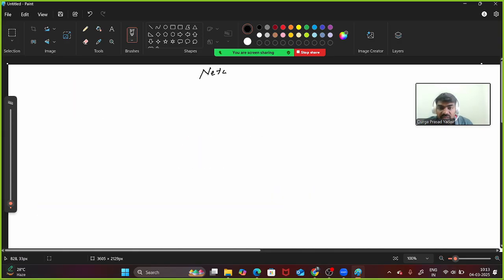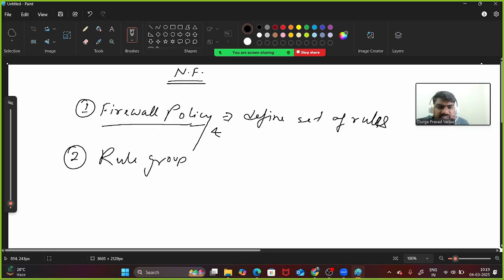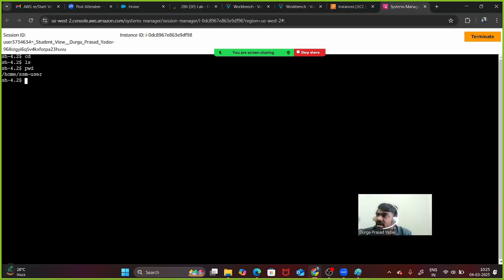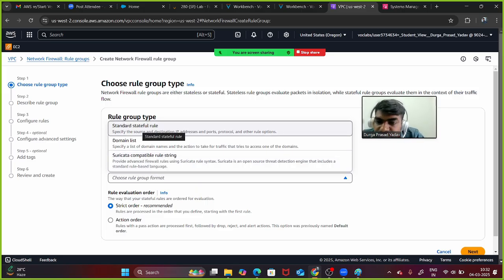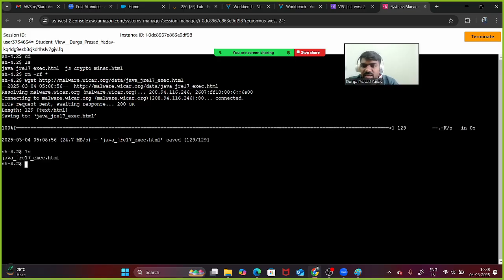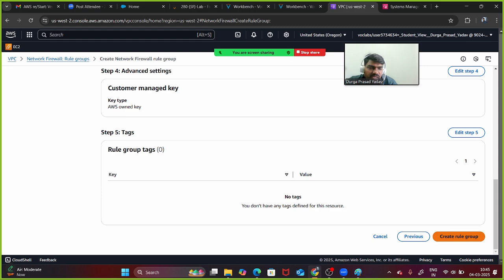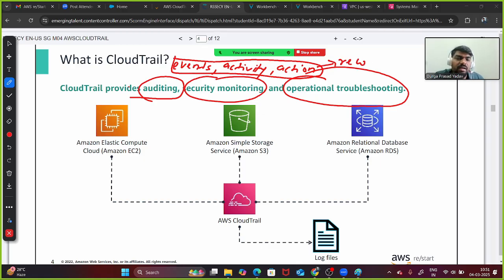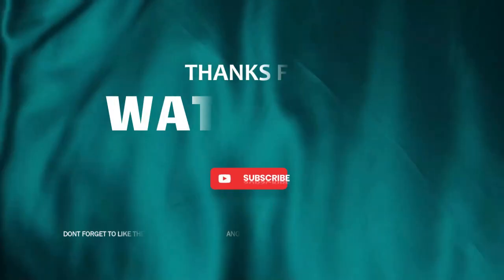AWS Network Firewall & AWS CloudTrail Full Tutorial | Secure Your AWS Infrastructure [2025]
🚀 Welcome to this in-depth 45-minute tutorial on AWS Network Firewall and AWS CloudTrail – the ultimate combo for securing and monitoring your AWS infrastructure. Whether you're preparing for AWS certifications, a cloud security engineer interview, or you're just passionate about cloud security, this video is for YOU!

📌 In this video, you’ll learn:

What is AWS Network Firewall?

Real-world use cases and setup demo

Deep dive into stateless vs stateful rules

How AWS CloudTrail tracks API activity and enhances security

Hands-on setup: enabling CloudTrail and monitoring logs

Best practices to combine AWS Network Firewall with CloudTrail for enterprise-level security

⏱️ Timestamps (Chapters):
makefile
Copy
Edit
00:00 - Introduction
02:10 - What is AWS Network Firewall?
05:30 - AWS Network Firewall Architecture
09:40 - Stateless vs Stateful Rules Explained
14:15 - Creating and Deploying Network Firewall in VPC
20:50 - Real-World Use Cases & Traffic Flow
25:00 - What is AWS CloudTrail?
27:00 - CloudTrail Architecture & Event Types
31:45 - Enabling AWS CloudTrail & Creating Trails
36:30 - Monitoring and Analyzing CloudTrail Logs
41:00 - CloudTrail + Network Firewall Integration Use Case
45:20 - Security Best Practices & Compliance
49:00 - Final Thoughts + Next Steps
📚 Resources & Links:
🔗 AWS Network Firewall Docs

🔗 AWS CloudTrail Docs

🛠️ AWS Pricing Calculator

🧠 Who This Video Is For:
Aspiring Cloud Security Engineers

DevOps & Network Engineers

AWS Solutions Architects

Learners preparing for AWS Certified Security – Specialty

Beginners wanting hands-on AWS security experience

📦 Tools Used in the Video:
AWS Console

CloudWatch

CloudTrail Event Viewer

VPC Configuration Dashboard

Visual Architecture Diagrams

📌 Don't Miss:
👍 Like this video if you learned something
📝 Comment your questions – I reply to all!

AWS Network Firewall tutorial

How to use AWS CloudTrail

CloudTrail vs Network Firewall

AWS security monitoring tools

AWS firewall rule configuration

CloudTrail API monitoring

AWS VPC firewall tutorial

AWS Security Services 2025
🔐 AWS Network Firewall Components Overview
1. 🧱 Firewall
A regional service that filters traffic at the VPC level.

Deployed inside a VPC using Firewall Endpoints in your subnets.

Can protect north-south traffic (in/out of VPC) and east-west traffic (between subnets).

2. 🔄 Firewall Policy
Defines how traffic is inspected.

Contains references to:

Stateless rule groups

Stateful rule groups

Default actions (pass, drop, or alert)

✅ You can reuse firewall policies across multiple firewalls.

3. 📘 Rule Groups
These are reusable sets of rules that define the traffic filtering logic.

a. Stateless Rule Group
Evaluated first.

Best for simple filtering (e.g., allow/block based on IP, port, protocol).

Can match on:

Source/Destination IP and port

Protocol

Direction of traffic (inbound/outbound)

✅ Fast processing, does not track connection state.

b. Stateful Rule Group
Evaluated after stateless rules (if traffic is allowed).

Tracks the state of connections (TCP handshake, session info).

Uses Suricata-compatible rules (deep packet inspection).

Can inspect:

Domain names (FQDN)

URLs

Payloads

Known attack patterns (signature-based)

4. 🌐 Firewall Endpoint
An elastic network interface (ENI) automatically created in each subnet where you deploy the firewall.

Acts as a gateway through which VPC traffic flows.

You route traffic to it using route tables.

5. 🛠️ VPC Routing Configuration
You must configure route tables to send traffic to the firewall endpoint.

Routes should ensure traffic from/to subnets passes through the firewall.

6. 📊 Logging & Monitoring
Integrates with:

Amazon CloudWatch Logs

Amazon S3

Amazon Kinesis Data Firehose

Supports logging of:

Flow logs

Threat analysis

Real-time visibility

Component Purpose
Firewall Filters traffic in a VPC
Firewall Policy Defines rule sets to apply
Stateless Rule Group Basic packet-level filtering
Stateful Rule Group Deep traffic inspection, state tracking
Firewall Endpoint Entry point to apply firewall logic
Route Table Routes VPC traffic through firewall
Logging Monitors traffic behavior (flow, alert, drop logs)
TLS Inspection Optional HTTPS packet inspection